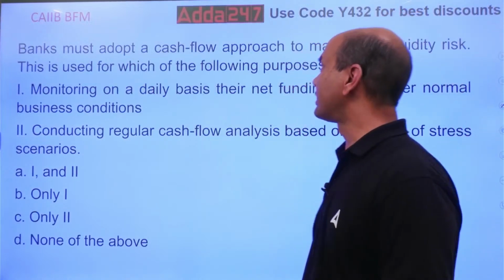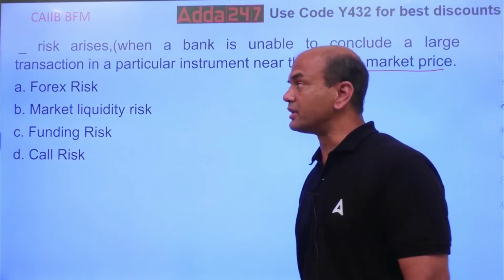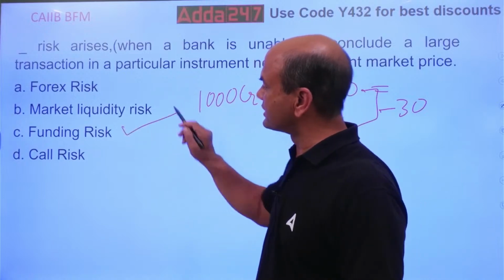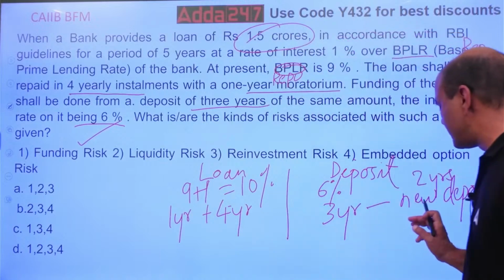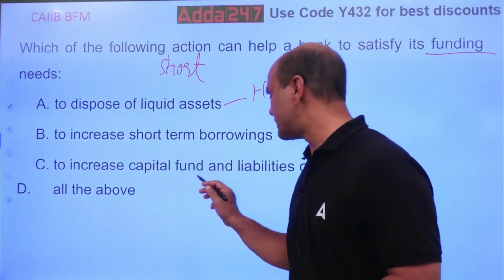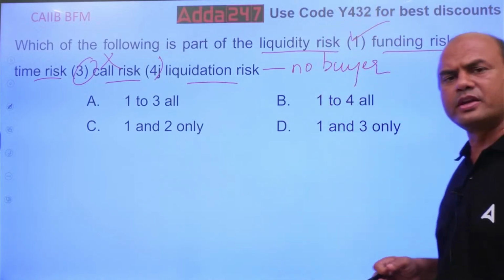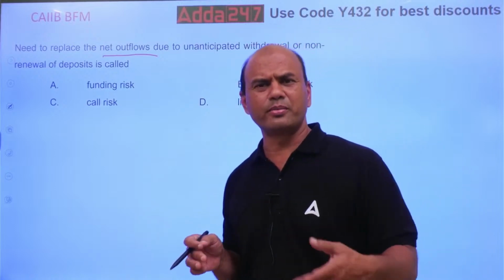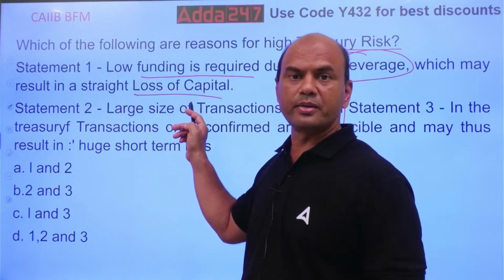CAIIB JUNE 2025 | NISHCHAY SERIES | CAIIB BFM | MCQ + Case Study | Class 1 | By Vishal Mantri